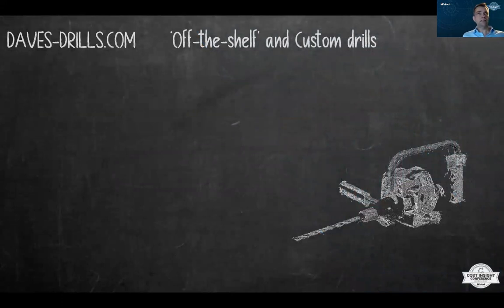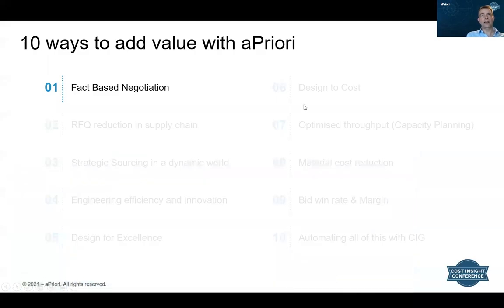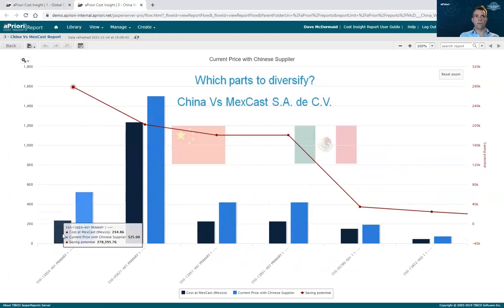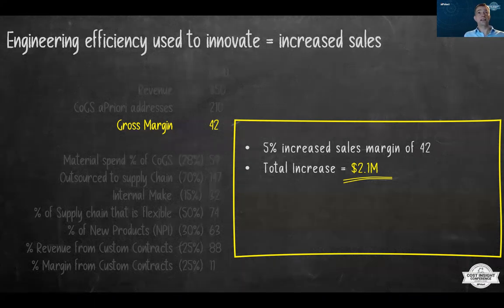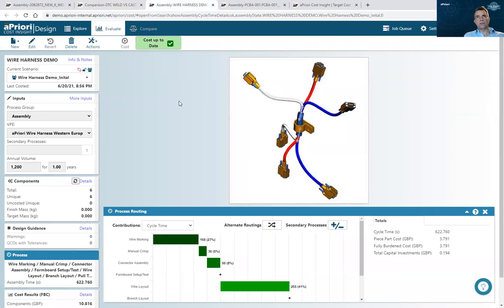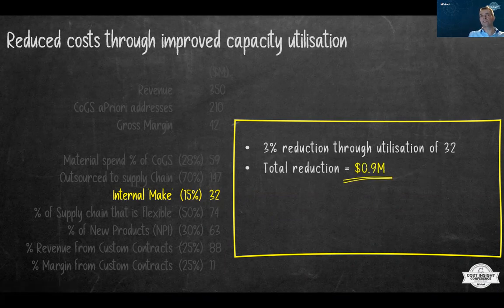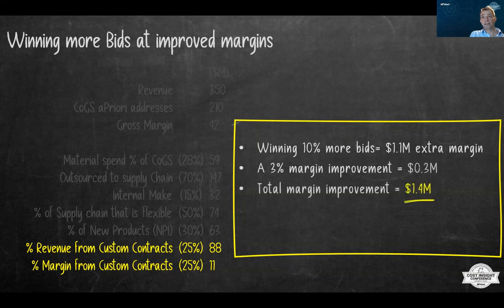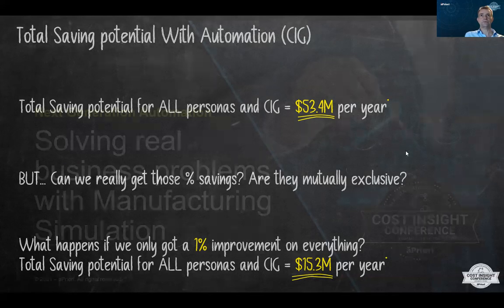How Manufacturing Simulation Helps Your Business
How can manufacturing simulation help your business? Is it worth it to invest in digital transformation?

These are critical questions to answer before embarking on your digital transformation journey. In this presentation, you'll explore the various benefits of manufacturing simulation including:

1. Easier negotiation with your suppliers
2. Reduce your volume of RFQs
3. Strategic and reliable sourcing in a dynamic world
4. Engineering efficiency and product innovation
5. Design for X (Design for Excellence)
6. Design to Cost
7. Optimized throughput
8. Material cost reduction
9. Improved bid win rate & margin
10. Automate all of these processes with CIG

Manufacturing simulation solves real business problems.

In this presentation, we look at how aPriori’s manufacturing simulation capability can be used in new ways to tackle a broader set of needs from key personas in any industry, sector, an supply tier. We also look at the potential value attained when augmenting should cost with the insights gained from the many rapid simulations aPriori can provide.